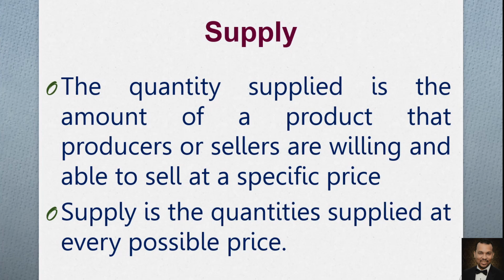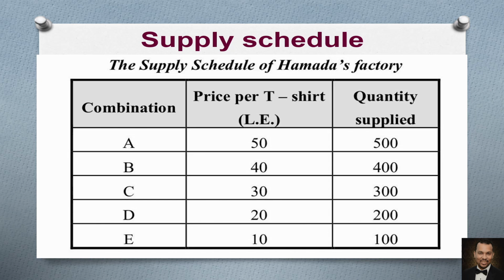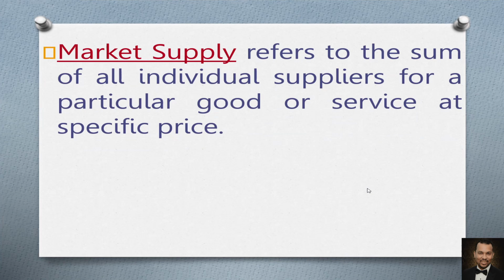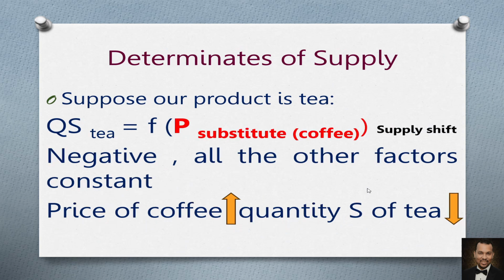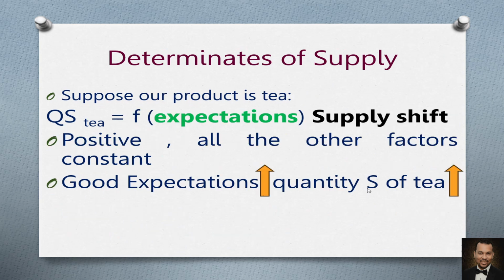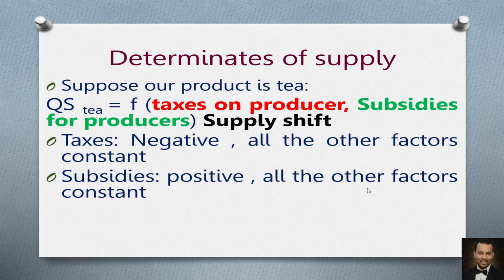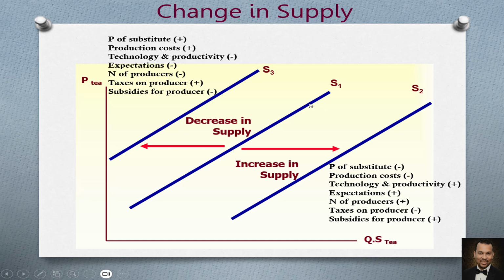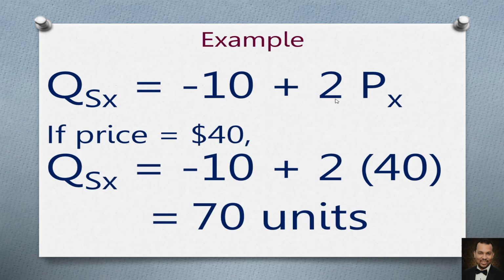Understanding Supply in Economics, Explained by Prof. Dr. Saber Adly Shaker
Welcome to this inspiring and easy-to-follow lecture on Supply in Economics, presented by Prof. Dr. Saber Adly Shaker, Professor of International Economics at Helwan University, Cairo. 🌍
In this video, you’ll learn everything you need to know about the law of supply, supply curves, market supply, and determinants of supply, all explained through clear visuals, real-life examples, and engaging narration.
💡 What You’ll Learn:
The definition and meaning of quantity supplied vs. supply
The Law of Supply and its positive relationship with price
How to interpret supply schedules and supply curves
The role of production costs, technology, expectations, taxes, and subsidies
The difference between a change in supply and a change in quantity supplied
A worked-out numerical example of a supply equation
📊 Whether you’re a student, teacher, or lifelong learner, this video simplifies key economic concepts that shape markets and business decisions globally.
🌟 Why Watch?
Visually enriched slides with real-world relevance
Expert academic commentary from one of Egypt’s leading economists
Ideal for university courses, e-learning, and exam preparation